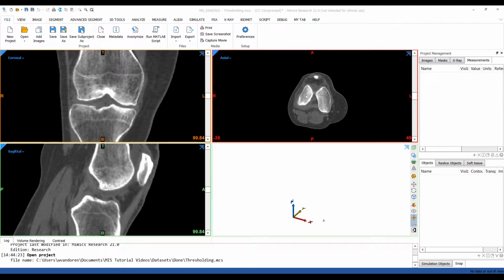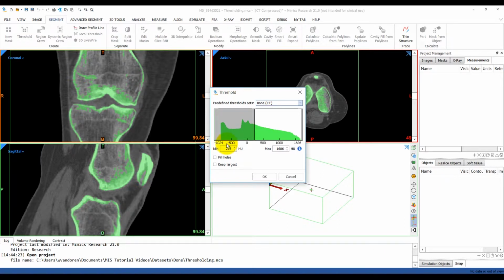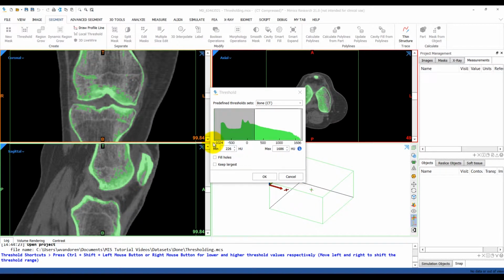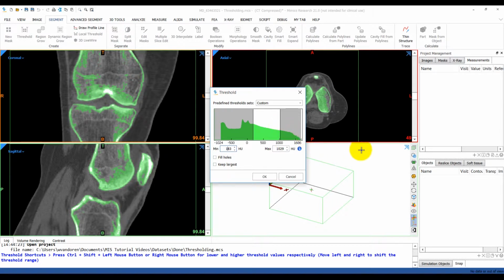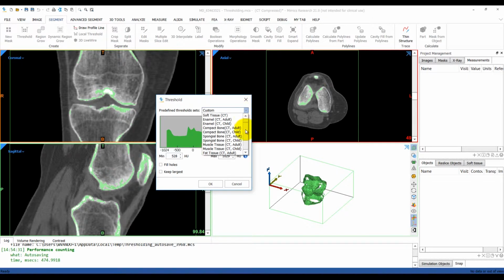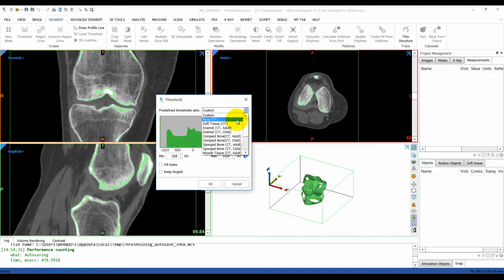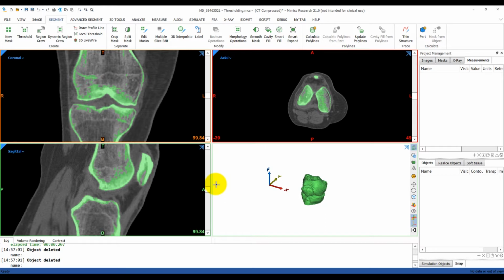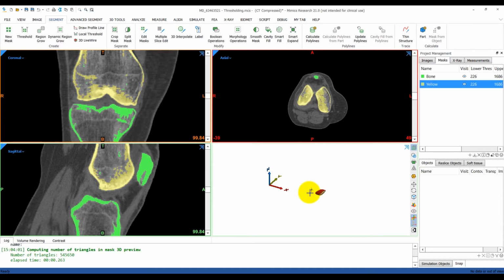How to Perform Thresholding in Mimics | Mimics Innovation Suite | Materialise Medical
This video demonstrates how to perform Thresholding in Materialise Mimics.